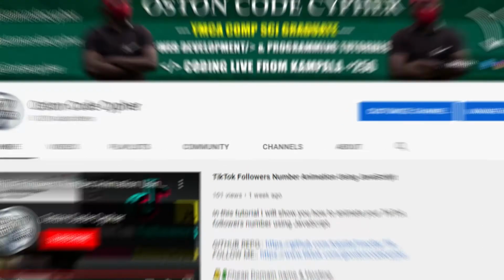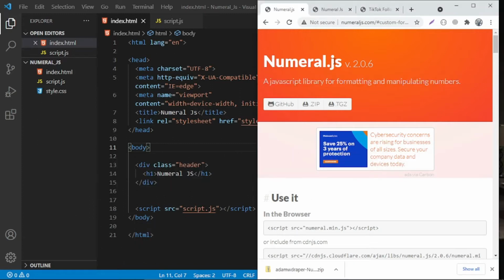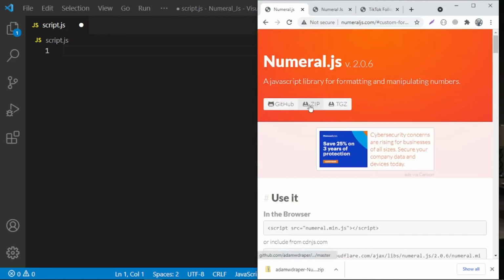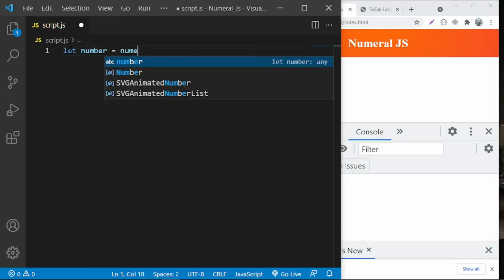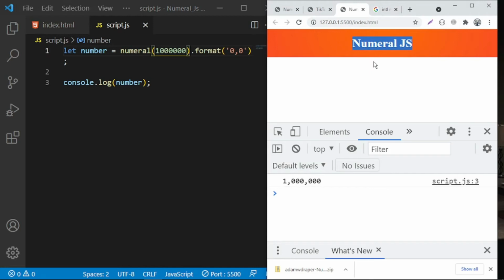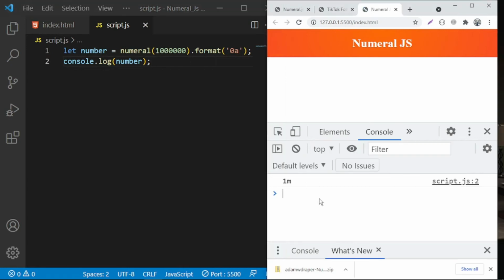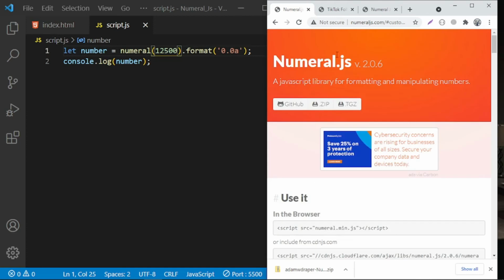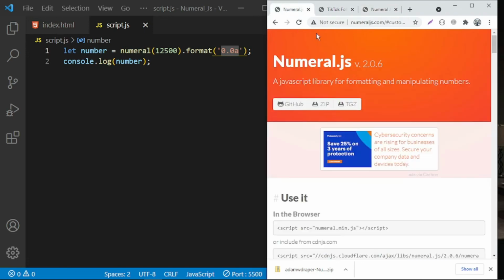A JavaScript library for formatting and manipulating numbers - Numeral.js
Check out this light weight JavaScript library used for formatting and manipulating numbers. For example 1,000 to 1k, 1,000,000 to 1m and so on.